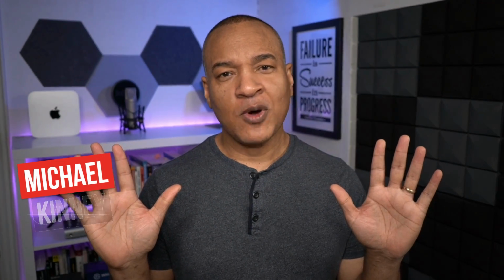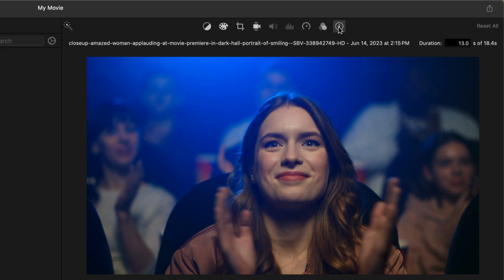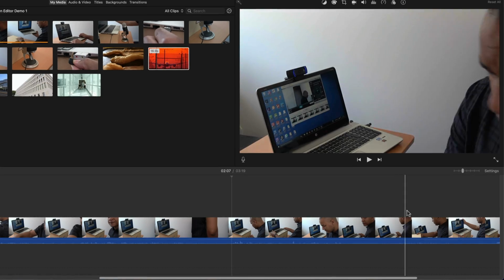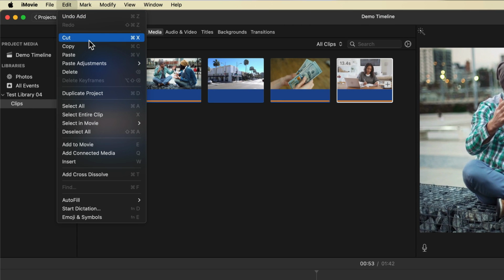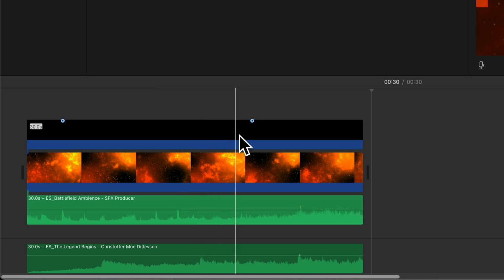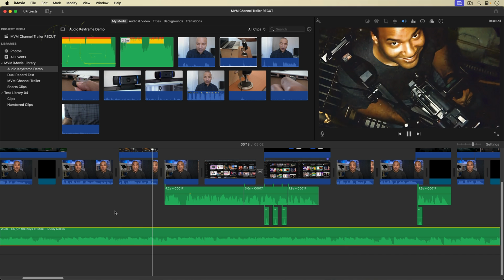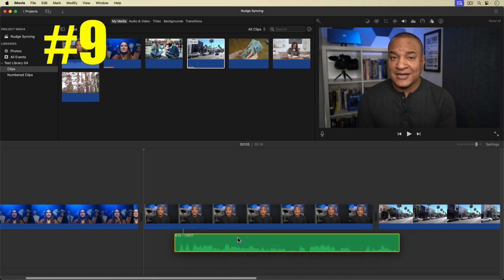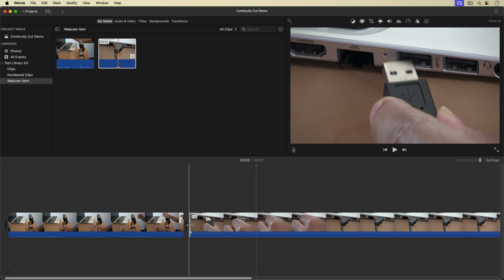10 iMovie Tricks I Wish I Knew Before!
Learn 10 powerful iMovie pro tips to edit faster and make your videos look more professional on your Mac. In this iMovie tips and tricks tutorial, I’ll show you the editing techniques I wish I knew sooner so you can speed up your workflow and instantly upgrade your projects.

❤️ If you're finding value in my content, show your support

Chapters:
0:00  Intro
0:05  Dummy Clips
0:55  Clip Duration
2:07  JKL
3:04  Paste Adjustments
3:55  Quick Edit
4:24  Fader Handles
4:59  Keyframe Markers
5:55  Audio Ducking
7:02  Nudging Clips
7:52  Nudging Edit Points

✳️ PRODUCTION SOFTWARE ✳️
ScreenFlow
Final Cut Pro
iMovie
Apple Keynote